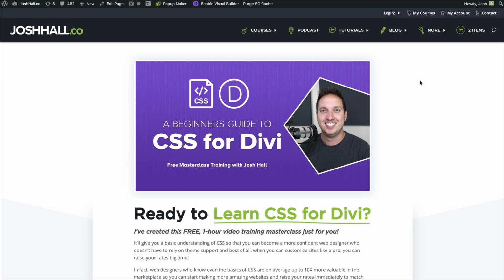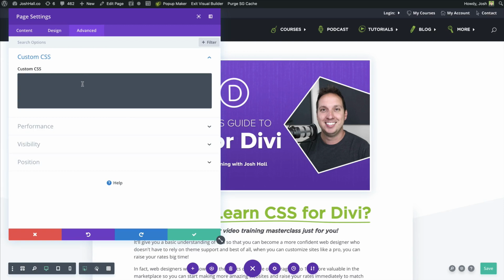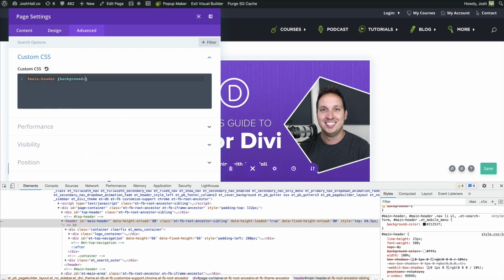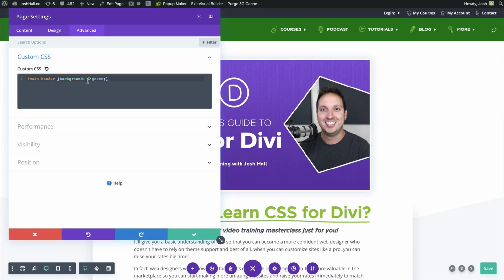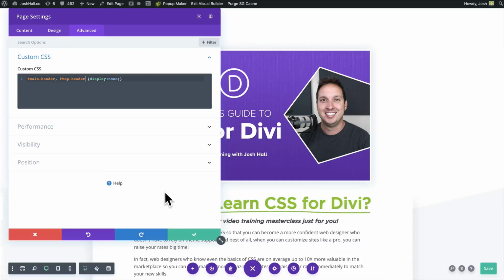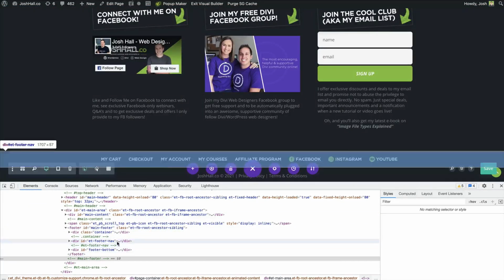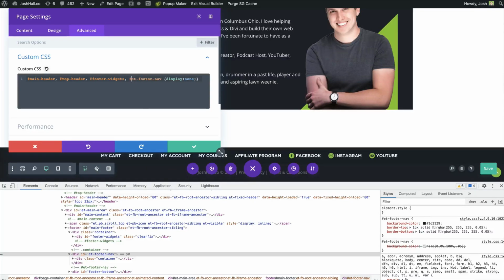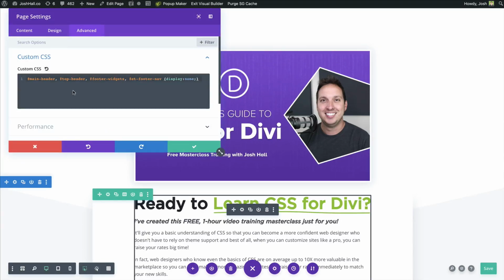How to Apply CSS to Only One Page in Divi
This quick Divi tutorial will show you how to apply CSS to only one page in Divi! There are numerous reasons you might want to do this and there are quite a few different ways to go about changing elements on only one page in Divi with CSS, but the quickest and easiest way is shown here.

Get my [FREE] CSS for Divi Masterclass here!

A 1-Hour Video Training which shows you the basics of CSS for Divi and will give you confidence to copy, paste and write CSS, here: